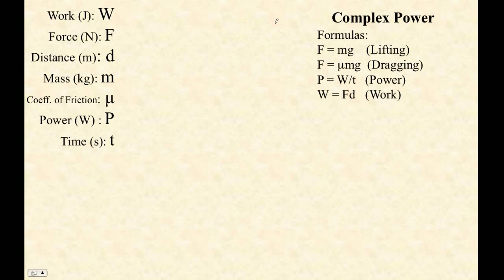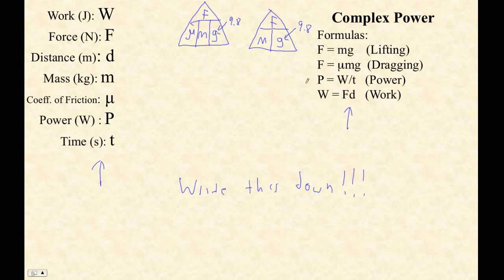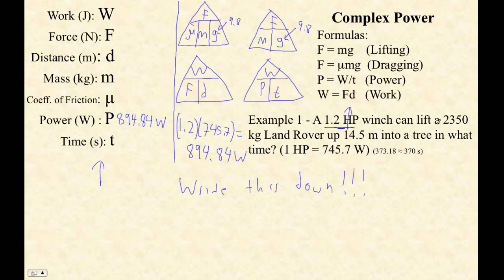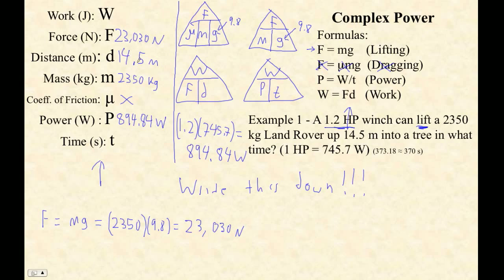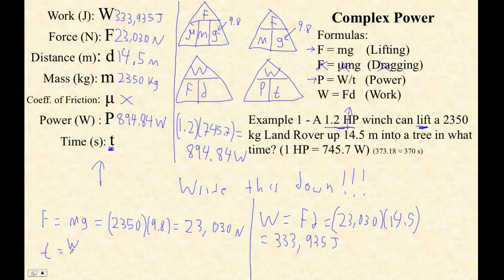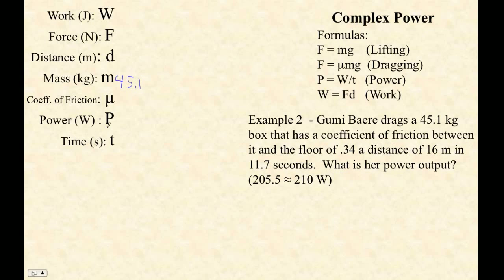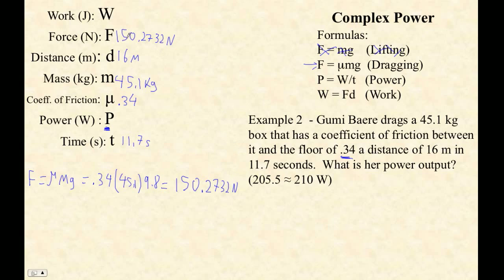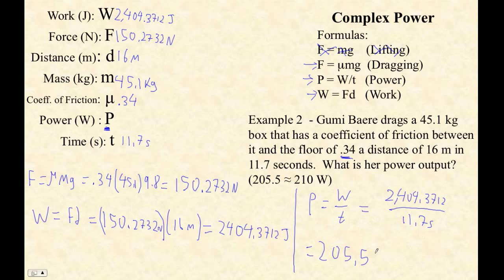HTPG05C Power, Work Weight and Friction JAMBALAYA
I show how to solve problems involving Power, Work, weight, and friction.